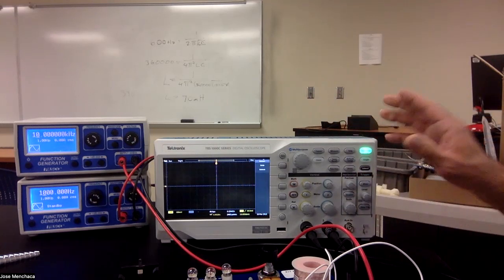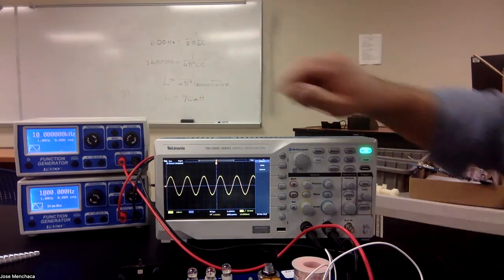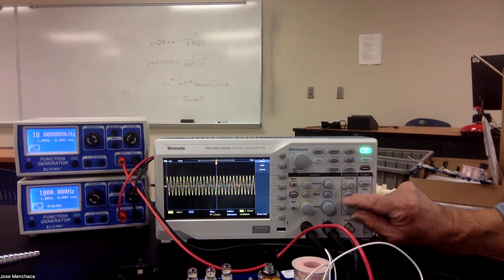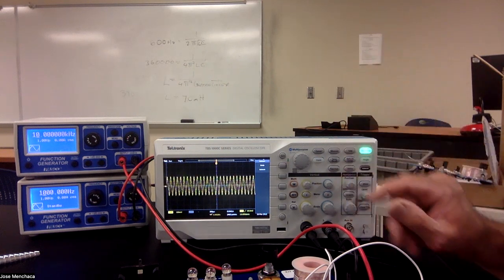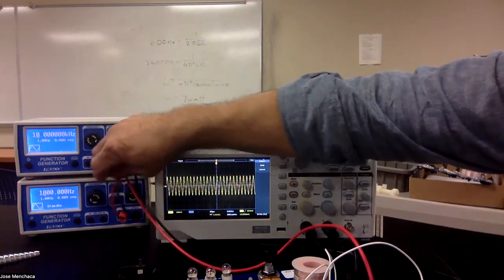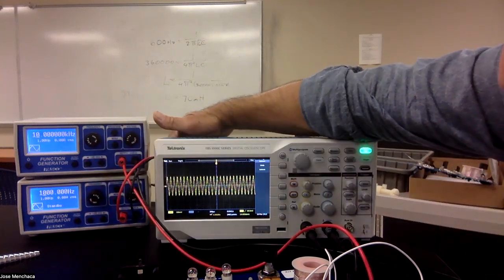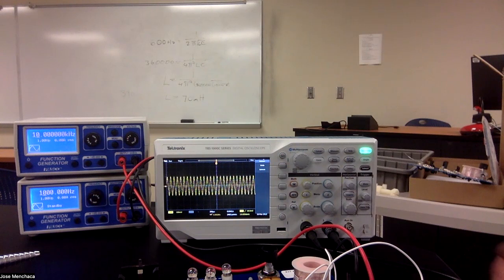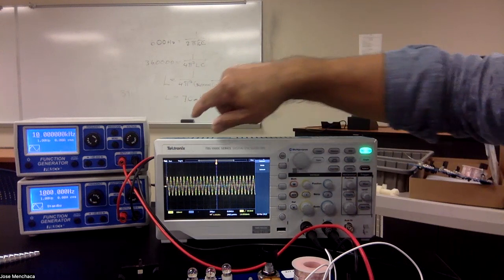University Physics Lectures, Modulation Demonstration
Oscilloscope and Function Generator Demonstration